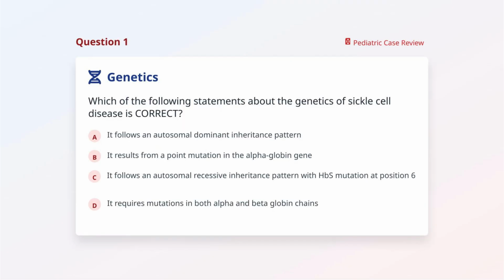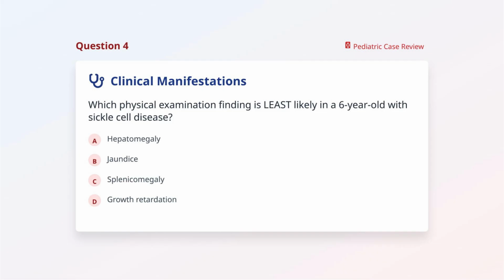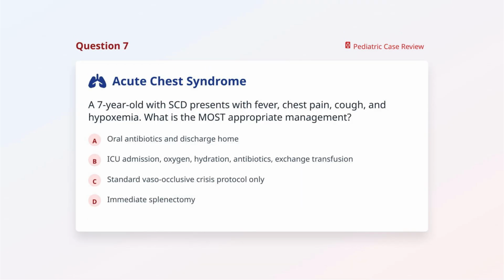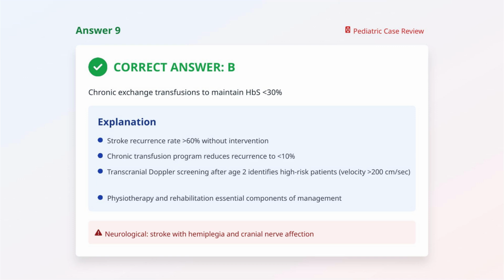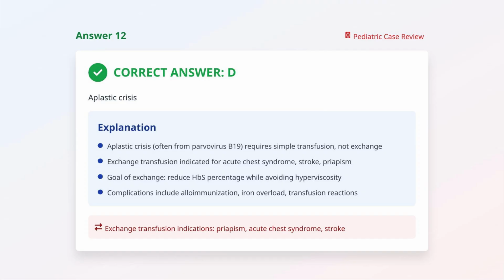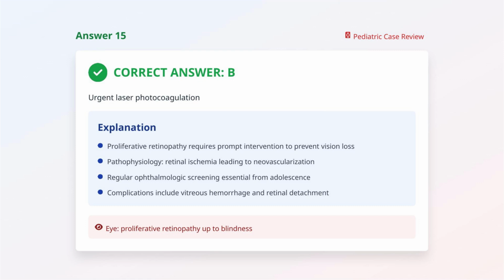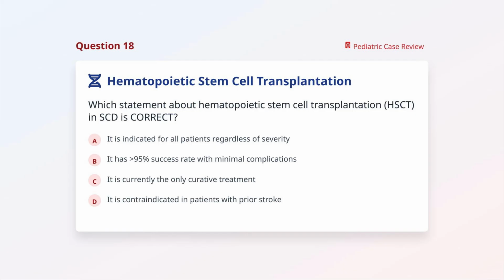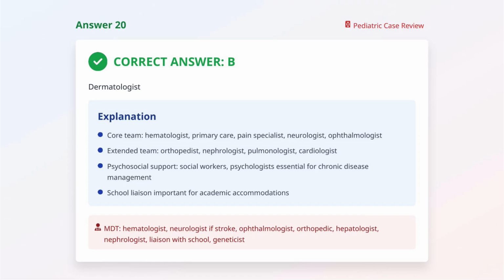Sickle Cell Disease Explained | Diagnosis, Crises, and Management | Pediatric Case Review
In this comprehensive lecture, we explore **Sickle Cell Disease**—a hereditary hemoglobinopathy with wide-ranging clinical implications. This session covers everything from the genetic background and pathophysiology to detailed examination findings, complications, crisis management, and advanced treatment options, including hydroxyurea therapy and stem cell transplantation.

Through interactive, case-based questions and clear explanations, this lecture aims to strengthen understanding of Sickle Cell Disease for pediatric residents, medical students, and healthcare professionals. We also review preventive strategies, multidisciplinary management, and the latest diagnostic and therapeutic updates.

If you have any questions, share them in the comments below—we love hearing from you!